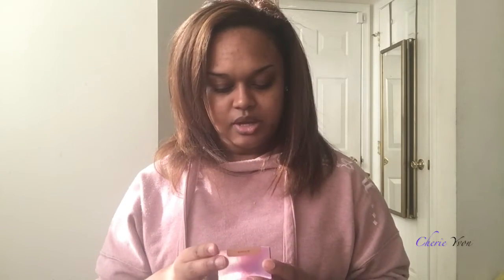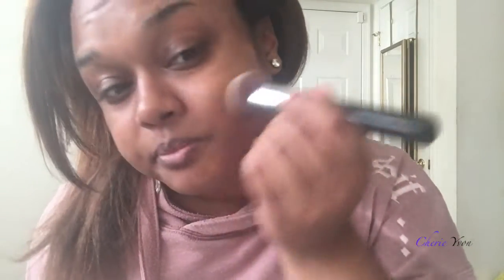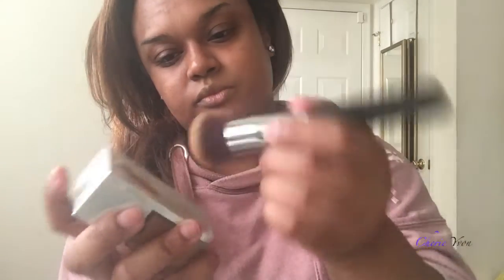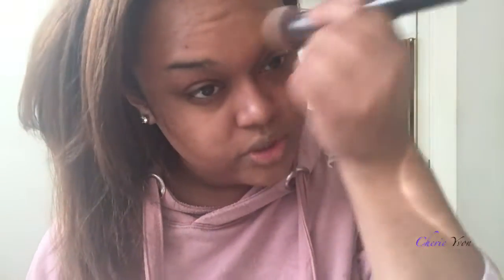Beauty Blender Foundation Review Part 1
This is part one of my review of the Beauty Blender Foundation. I am currently in the shade 4.2

Available at...